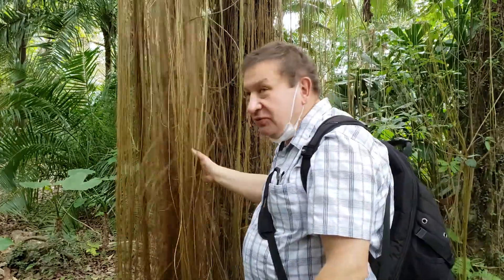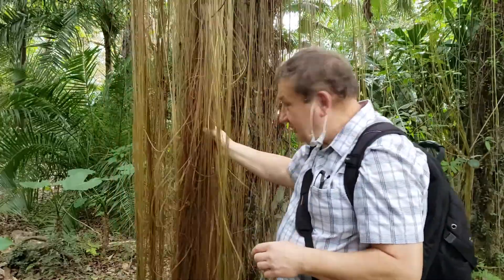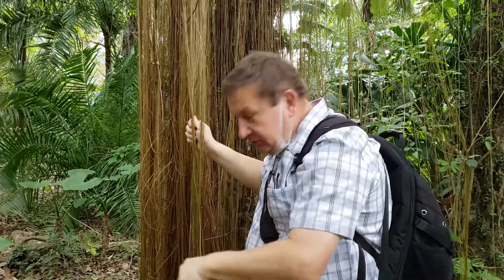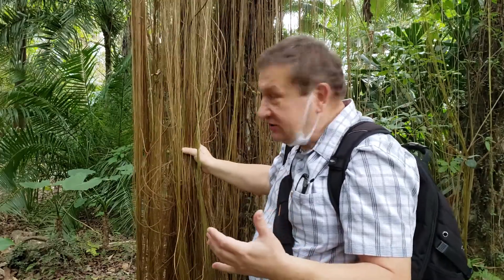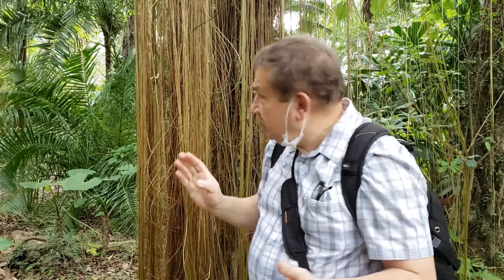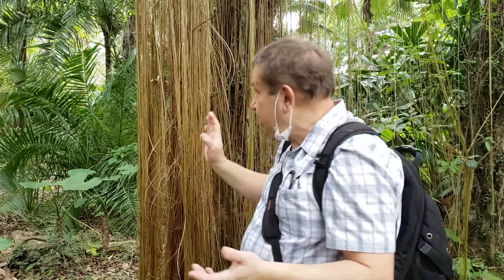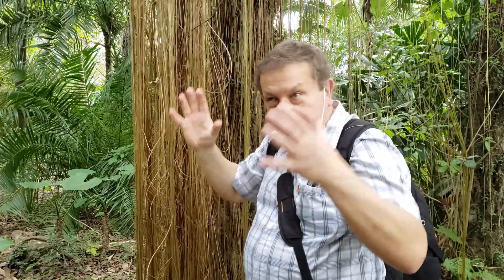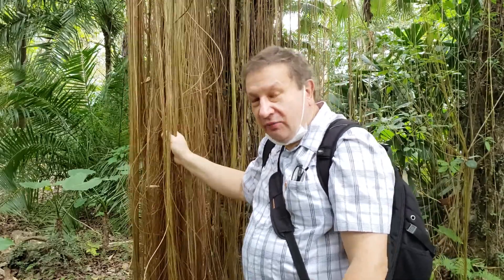Strangler fig. The beginning